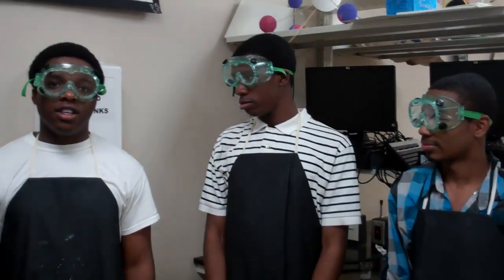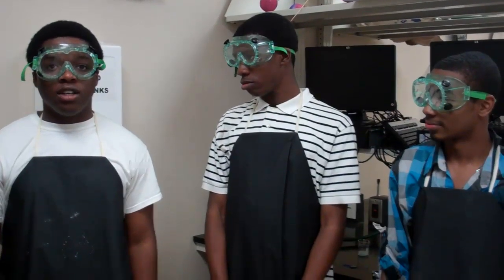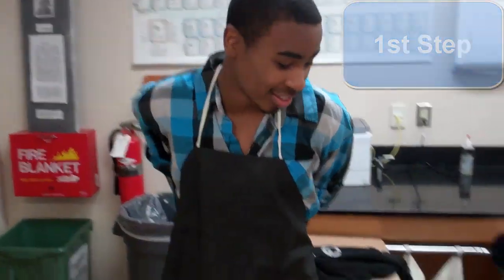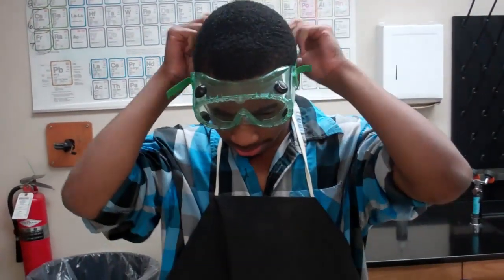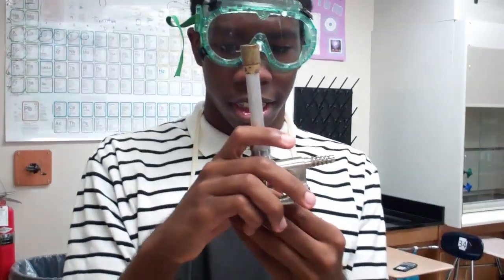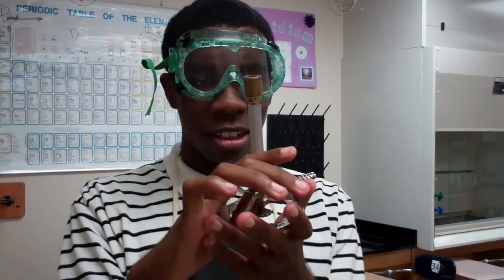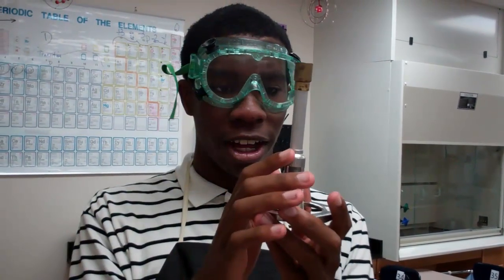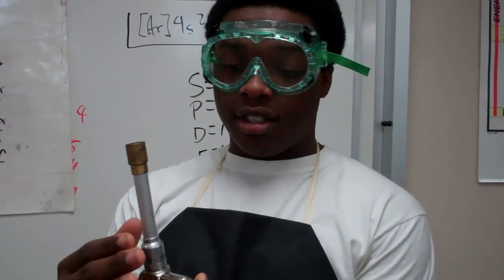Mr.Hivale 6th Period Class Project